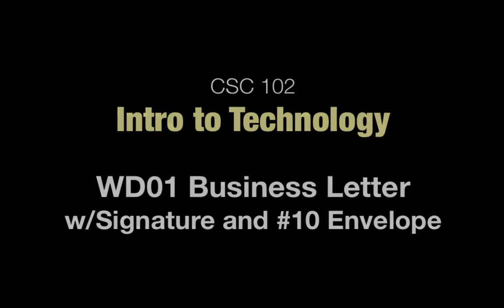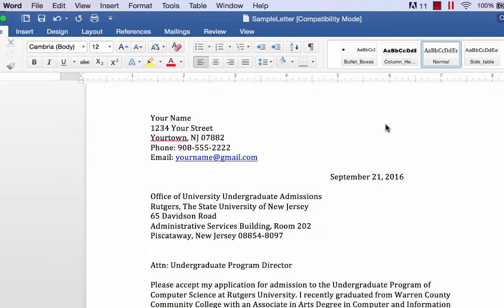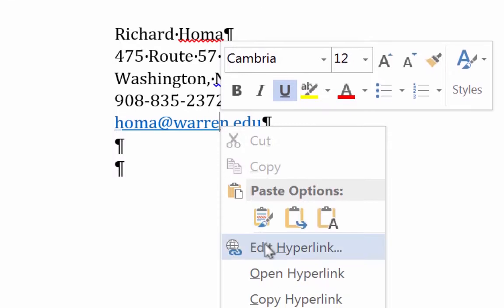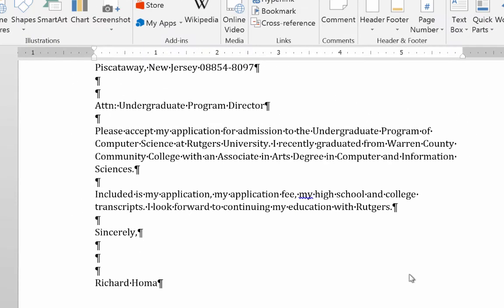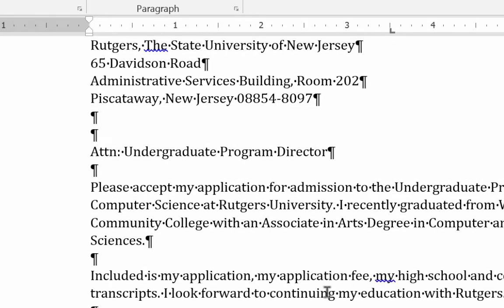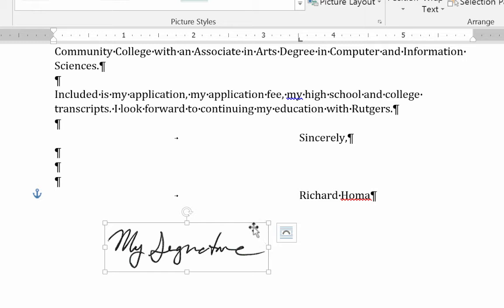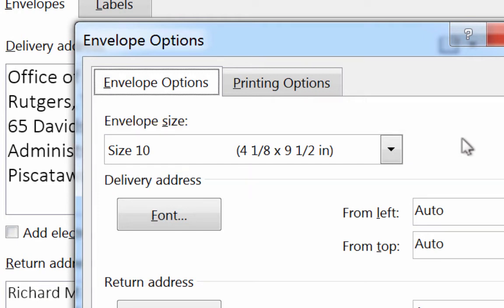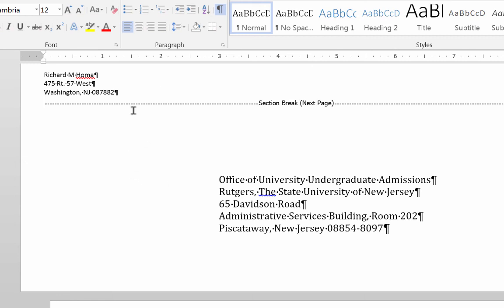CSC102_BusLetterEnv_WD01pt2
WD01 - Business Letter – Covers Typing the Info, Inserting a Date, Setting and Inserting Tabs, Inserting a signature Image, and Creating a separate Business Envelope.